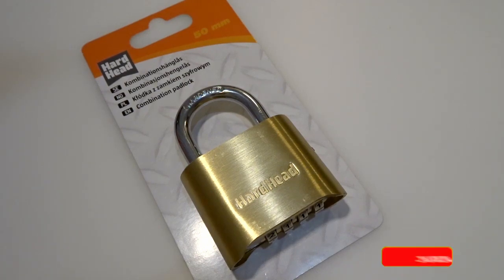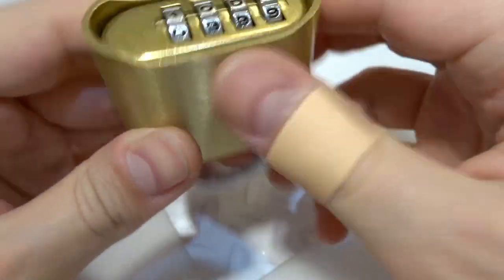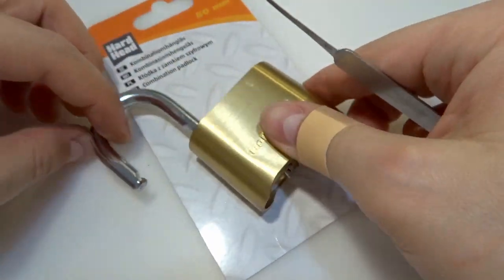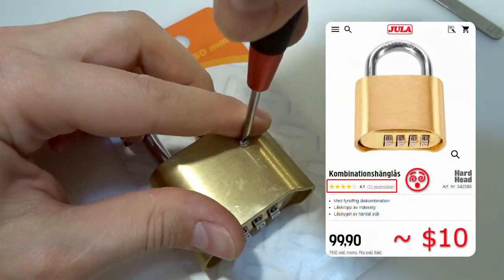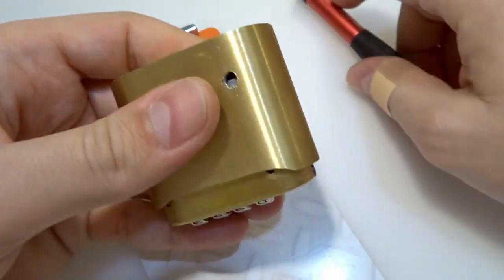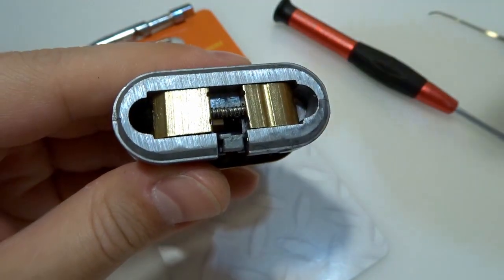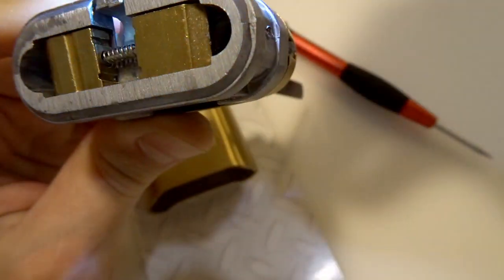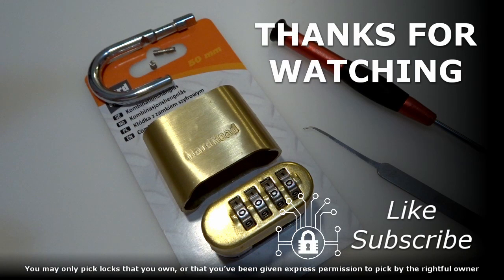197 🔐 Hard Head combination padlock bypassed and disassembled